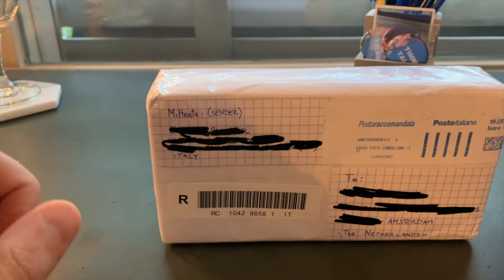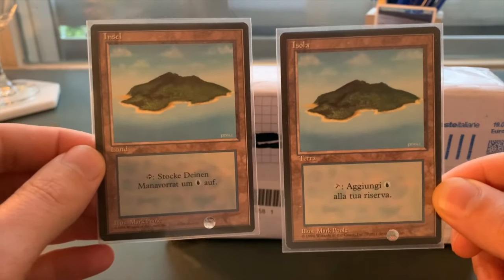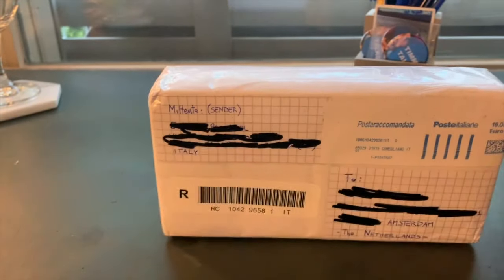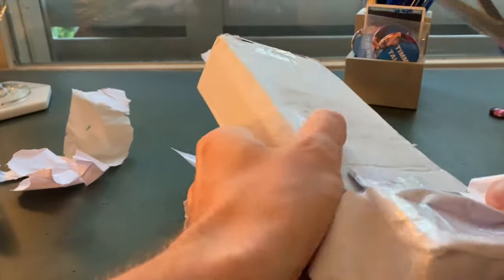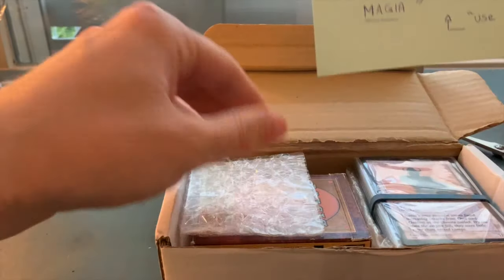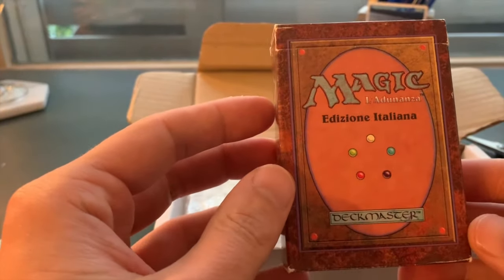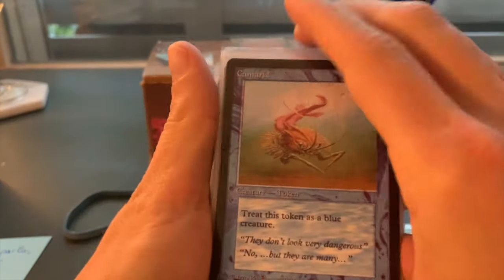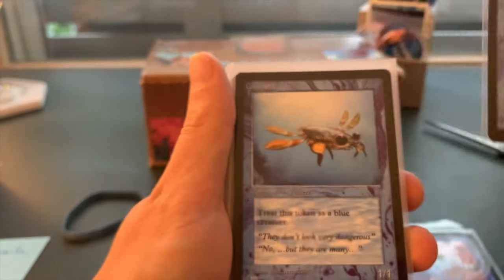Old School Magic Mailday from Italy | MTG 93/94 | #195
Another mailday, shared right here on the channel. This time, I have a package from @venezia_lions.mtg_oldschool (insta) member Enrico with unique Old School MTG cards.